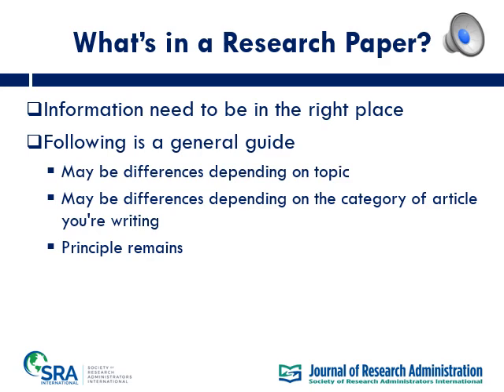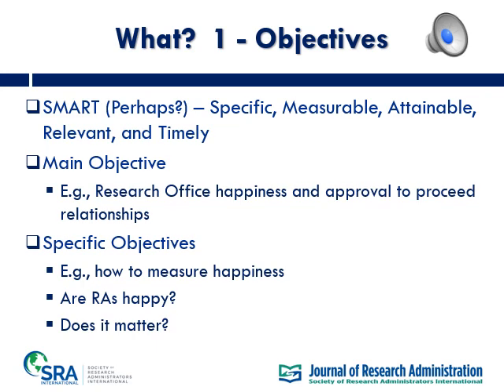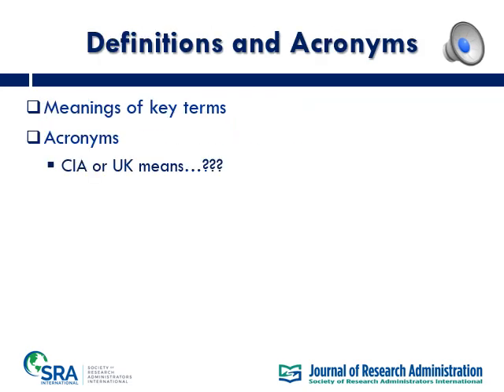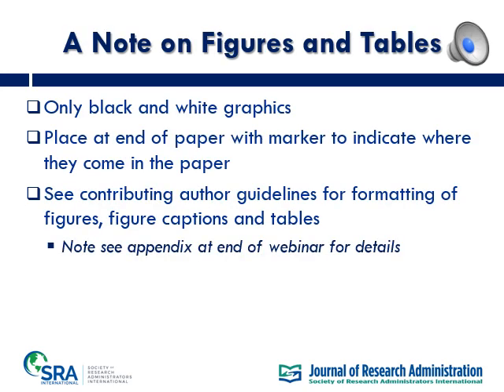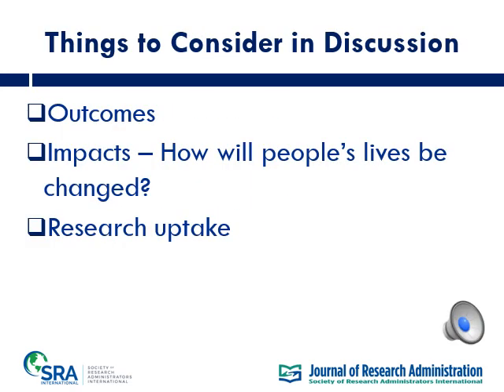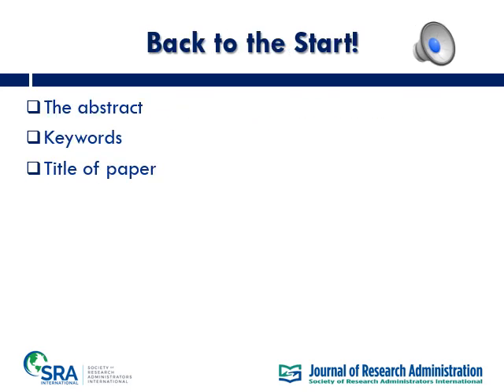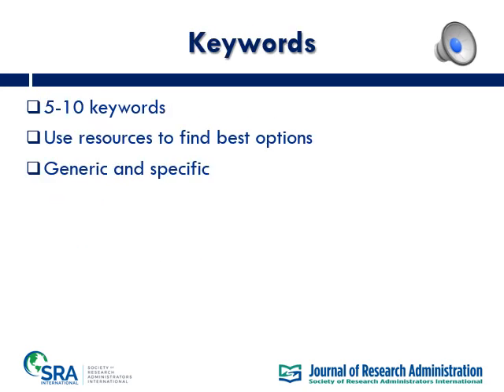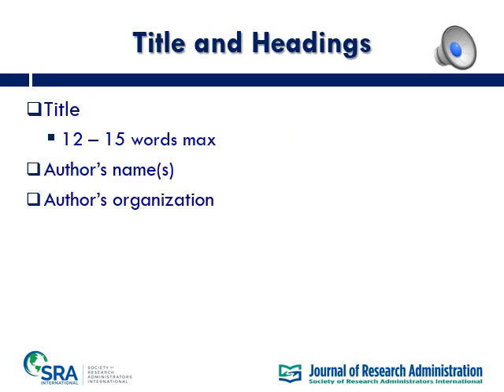SRAI JRA Webinar-Part 3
Writing Successful Research Papers  (4 Parts Presentation)
Join Cliff Studman in this series of four online presentations on How to write a paper. While the presentations are created for AFP author fellows and authors, the materials are a good start for any potential author as the presentations provide:
Part 1: A guide for the Fellows of the JRA AFP
Part 2: Helpful practical advice on writing a paper
Part 3: Explanation of the structure of a research paper